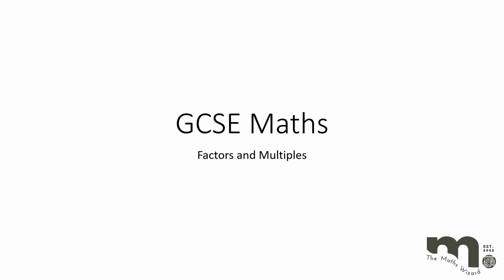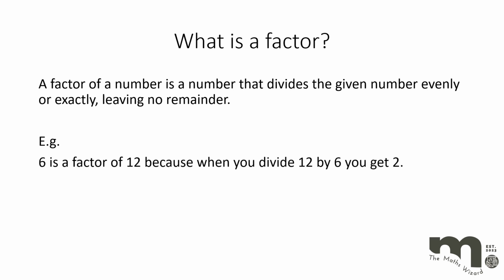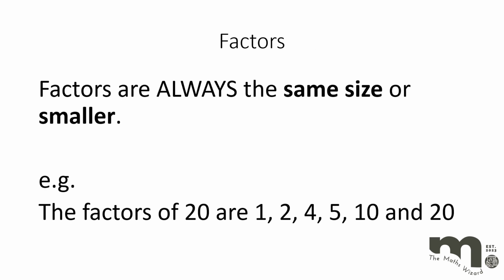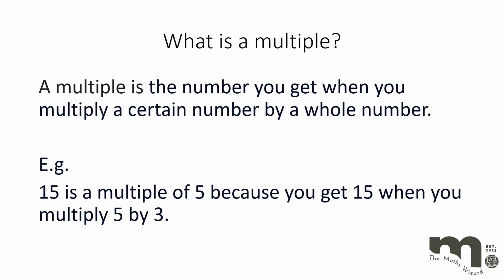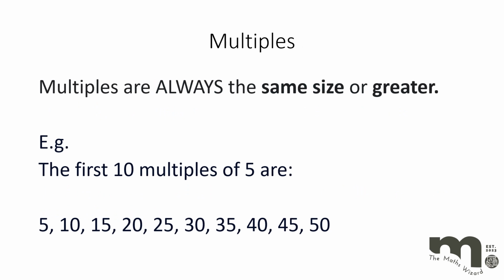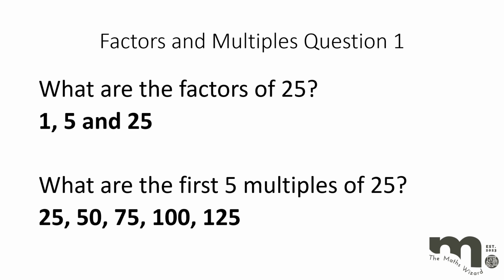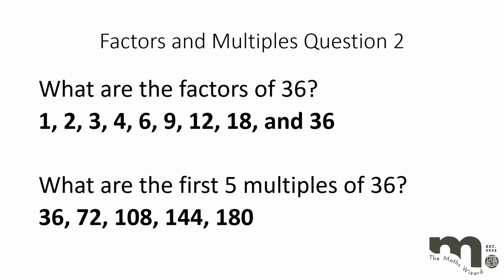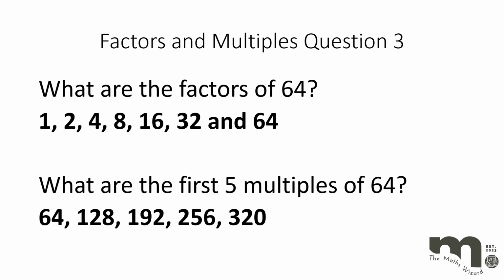Factors and Multiples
A video all about how to work out factors and multiples of numbers.